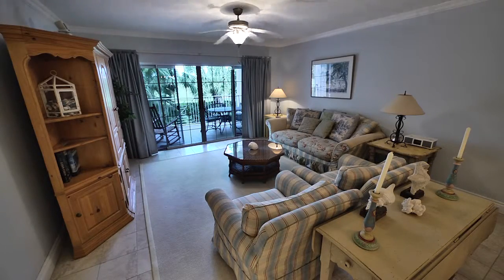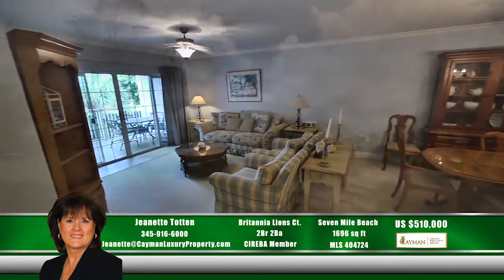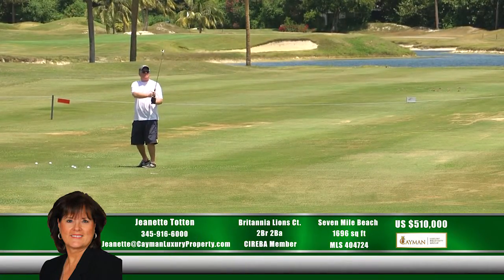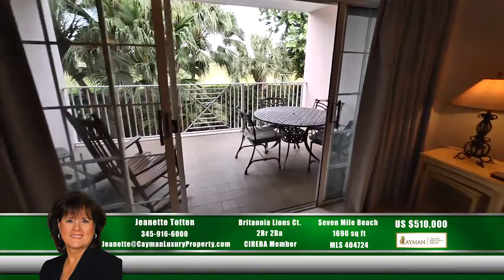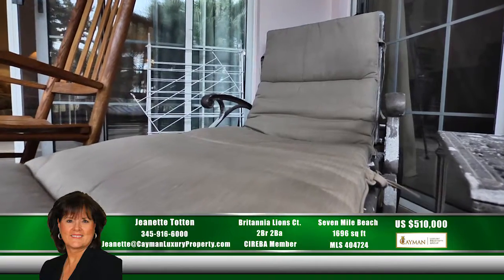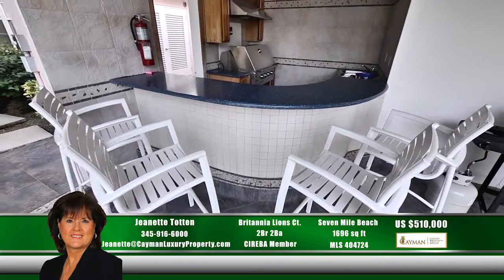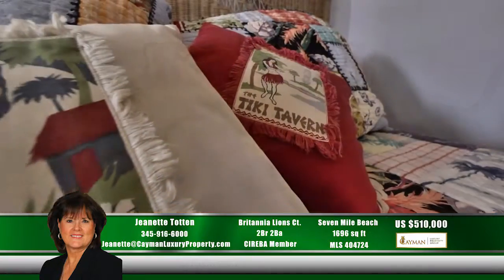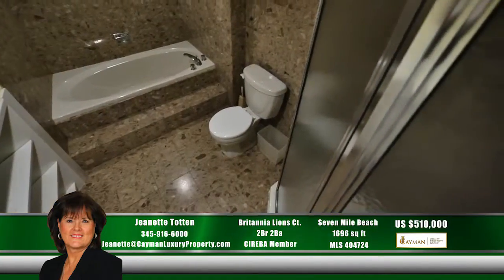Britannia Lions Ct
JEANETTE TOTTEN - Broker
CAYMAN LUXURY PROPERTY GROUP

If it’s a home away from home you’re looking for, this uniquely crafted residence is the answer.  Nicely furnished this second floor, 2 bedroom unit is located in a well maintained condominium complex. All the rooms are tastefully furnished. The open floor plan allows natural light throughout. This unit features luxury amenities...access to a fitness area, recreational activities, water sports along with two memberships to the golf course.  This is a rare opportunity to own a gem of a property sitting next to the waterfront and overlooking the pristine Britannia golf course. This home features an open dining and living area that leads directly to your private balcony. The layout is well thought out and is ideal for family living. Spend your days peacefully lounging at the incredibly open pool area, which features a large hot tub and BBQ area perfect for entertaining. Just a short walk from famed Seven Mile Beach and the private beach area for the condo complex.  Also within walking distance is Camana Bay known for its luxurious Shopping, Dining And Entertainment options. Give me, Jeanette Totten a call to get a closer look at this condo.